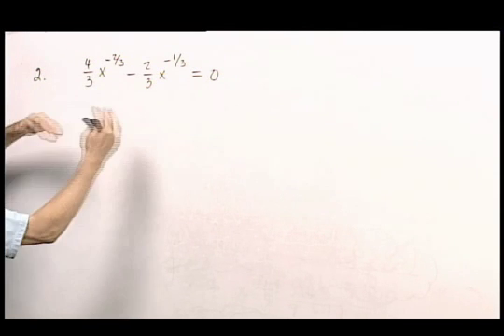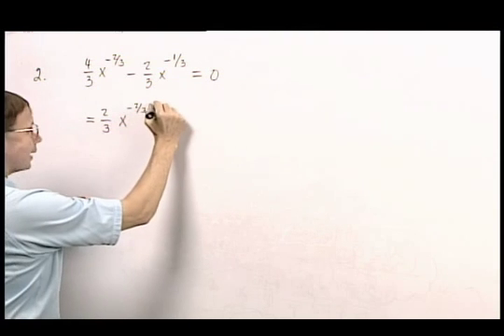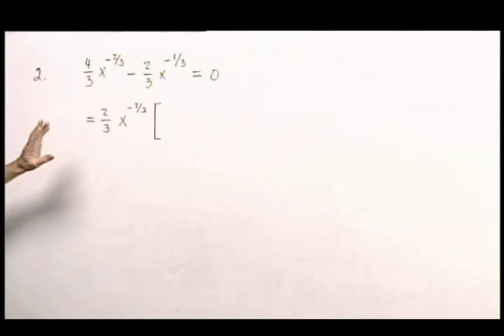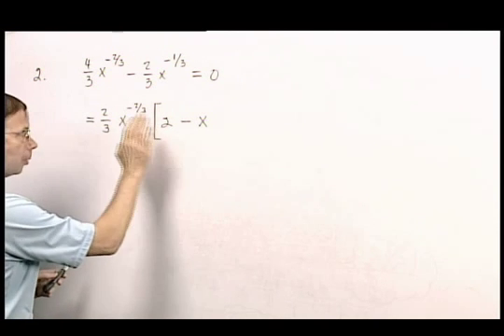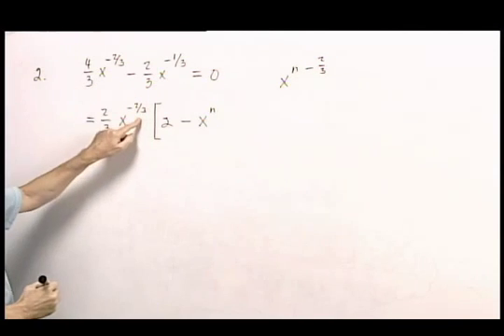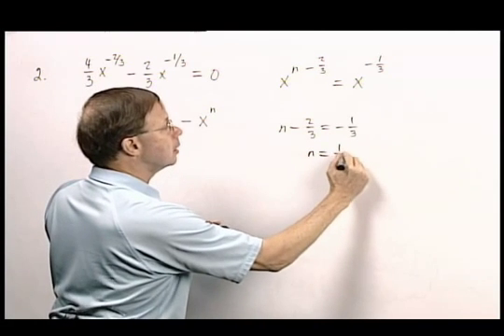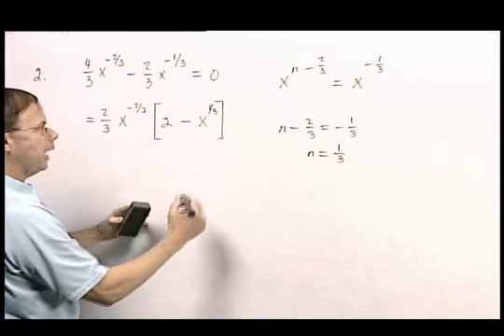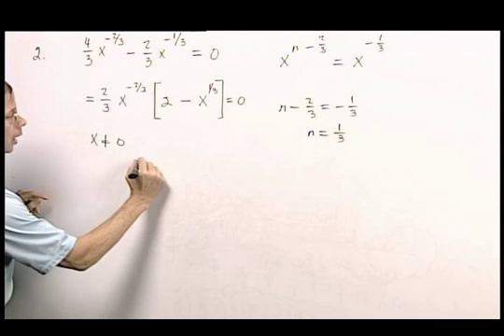Algebra Preliminaries for Calculus Part 2, Problem 2